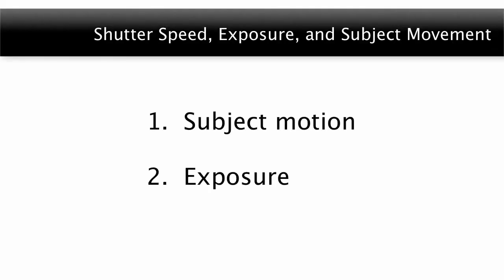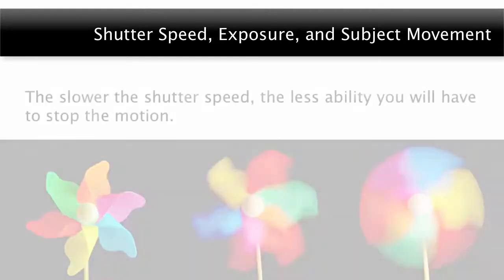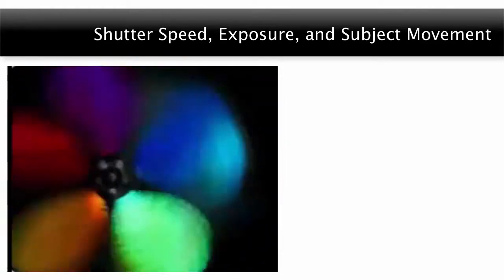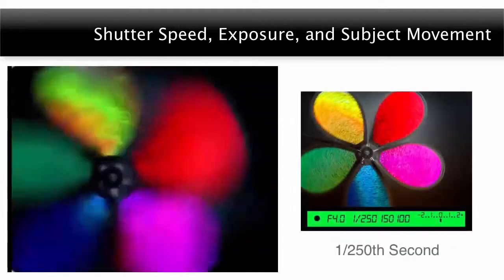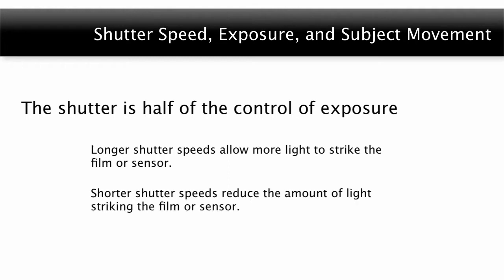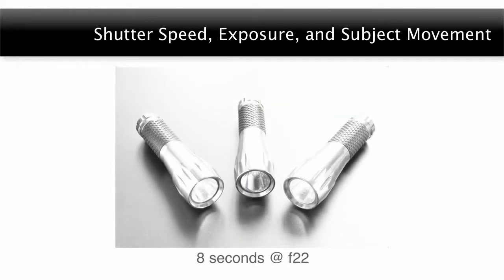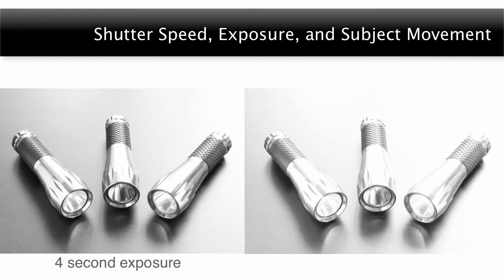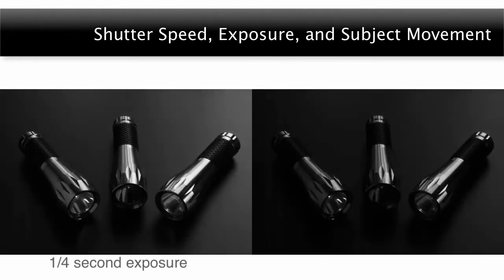Basic Camera Functions: What is Shutter Speed and Subject Motion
BASIC CAMERA FUNCTIONS: SHUTTER SPEED AND SUBJECT MOTION//What is shutter speed? The shutter in your camera affects two things, subject motion (motion blur) and exposure. Let's investigate that further.

This is one of the 39 lectures provided in Ms. Rochford's online course entitled Photos That Amaze: 4 Ways to Improve Your Photography.

"By far one of the best courses I've enrolled in so far."

 "The instructor's skill and presentation style were great and she was able to clearly explain concepts. Great course!"

Have you ever wondered what makes the difference between professional looking photographs and snapshots?

Since starting in photography over 18 years ago, I have been able to experiment with different techniques and perfect my craft.

In this beginner's course to photography, I will share with you simple techniques that can take your snapshots and change them into more professional looking photographs.

Every single technique that I reveal in this course is something each person can do, no matter your skill level. With continued practice, you too will see an improvement in your photos.